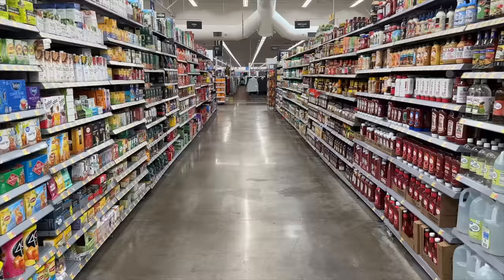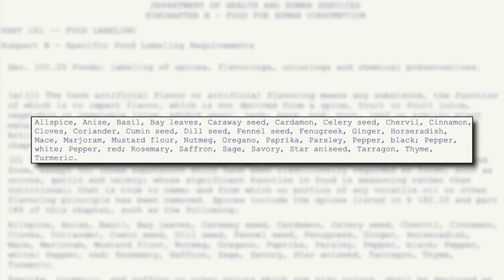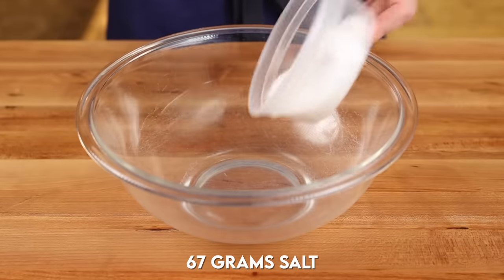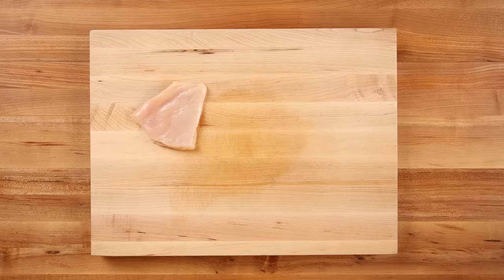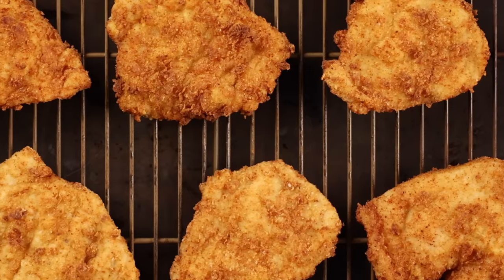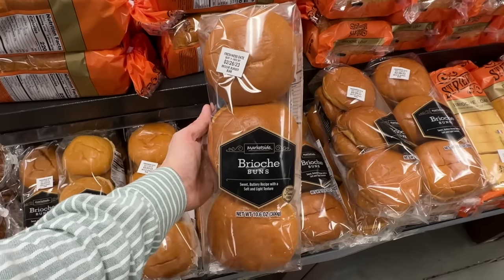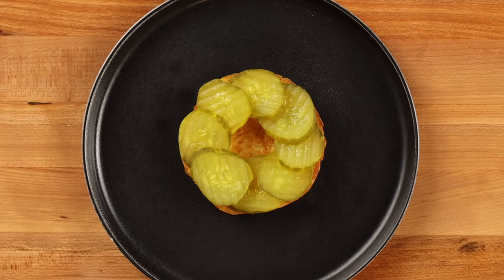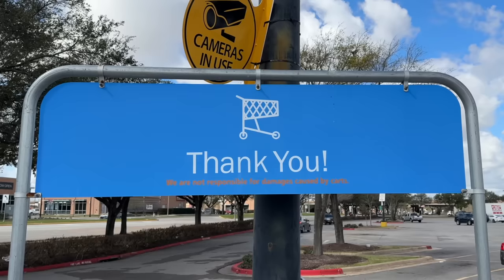Chick-fil-A Chicken Sandwich with Walmart Ingredients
Learn all the secrets behind Chick-fil-A's legendary chicken sandwich. I'll show you everything you need to know to recreate this iconic chicken sandwich at home even better than Chick-fil-A! And we'll do it all with ingredients available at ANY Walmart!

Wanna learn how to make Gordon Ramsay's Beef Wellington with Walmart ingredients?

Ingredients:
Morton's Kosher salt
Diamond Brand Kosher salt
Granulated sugar
MSG (Accent brand)
Coarse ground black pepper
Mustard powder
All Purpose flour
Nonfat milk powder
Baking powder
White pepper
Cayenne pepper
Peanut oil
Chick-fil-A sauce
Vlasic hamburger dill chip pickles

Kitchen gear in video:
Deep fryer
Le Creuset Dutch oven
Deep fry thermometer
Misono UX10 Chef's Knife
Wusthof utility knife
John Boos Work Table
John Boos maple cutting board
Meat mallet
Baking sheet
Baking sheet grate
"Jeweler's" gram digital scale
Kitchen scale
100 micron filter

Camera/Lighting/Audio Gear:
Canon EOS R6
Canon RF 24-105mm Lens
Canon RF 24-70mm Lens
JOBY BallHead 5k
Manfrotto Video Head
Manfrotto Tripod
Neewer C-stand
Zoom H4n Pro 4-Track Recorder
Shure SM7B Microphone
Apurture 120D LED light
Apurture C300D II LED light
Apurture Light Dome ii

Timestamps:
0:00 Intro
0:28 Why You Shouldn’t Use Pickle Juice
1:00 The Brine
3:26 How To Make The Brine
4:07 The Chicken
5:39 Seasoned Coater
7:11 Milk Wash
7:37 Setting Up The Frying Station
8:30 The Bread
8:58 Frying The Chicken
9:53 The Pickles
10:27 Making The Sandwich
10:43 Sauces?
11:06 Taste Test
11:25 Cleaning Oil & Freezing Chicken
11:58 Thanks!